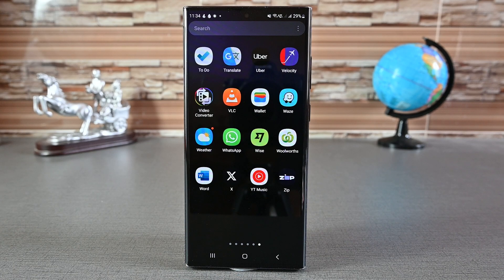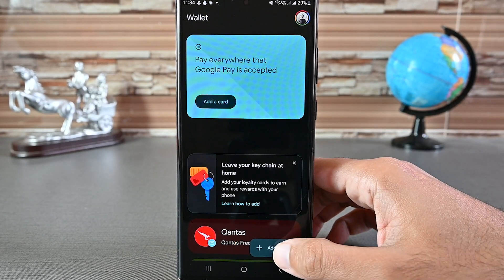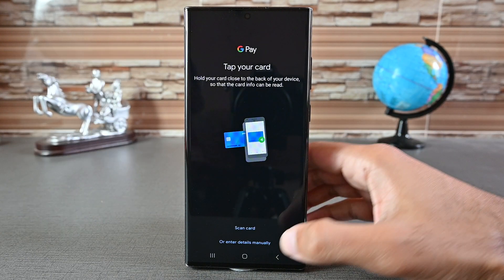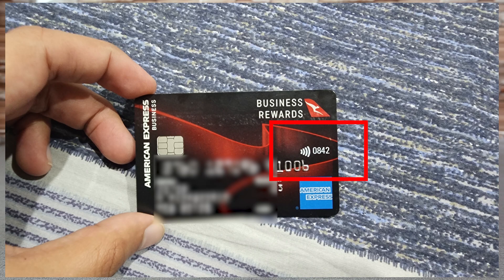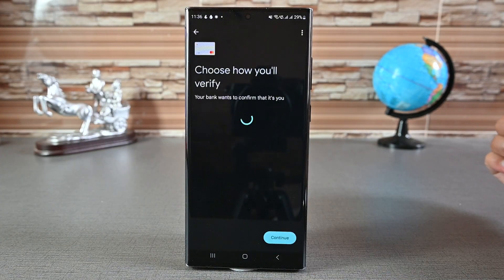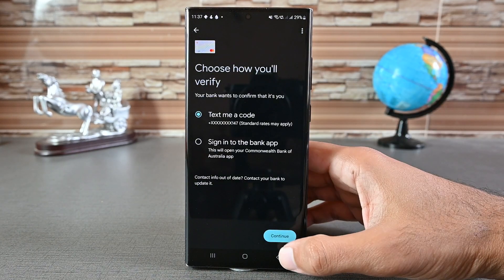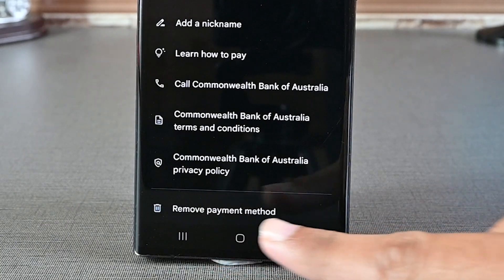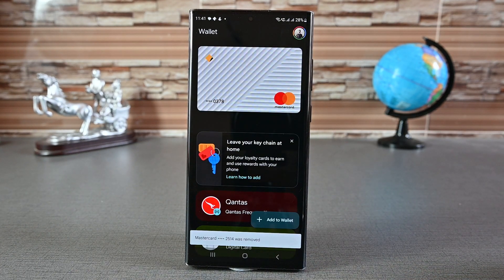How to Add a Card to Google Wallet (Also How to Remove It)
I have been using Google Wallet for a long time. In this video, we will learn how to add cards to Google Wallet. We will also learn to remove cards from the app.

Timeline
0:00 Intro
0:06 Adding cards
1:56 Removing cards

The video was edited in Premiere Pro